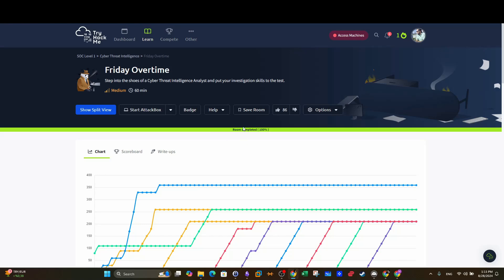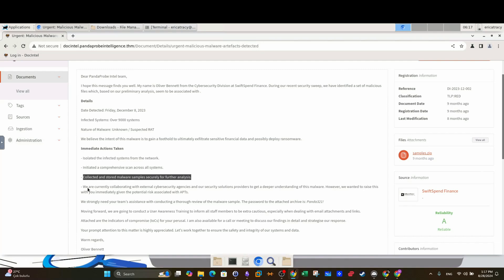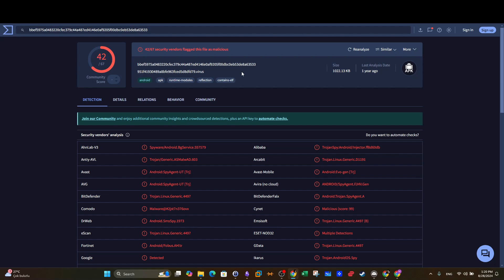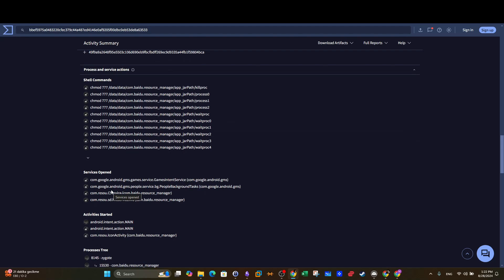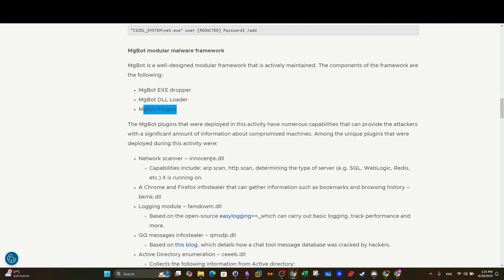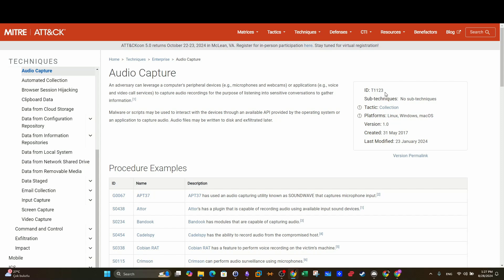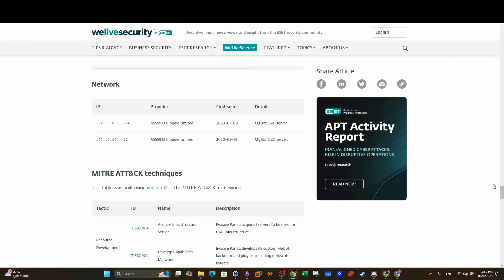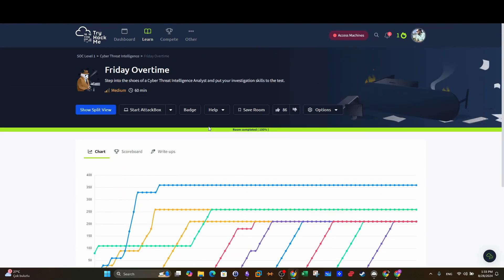This Finance Company Got Hacked | TryHackMe Friday Overtime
We covered a cyber threat intelligence case study that involved a finance company named SwifSpend financ that reported malicious samples spread in its network. We took on the shoes of a cyber threat intelligence analyst and looked into the indicators of compromise provided in the report. We extracted intelligence related to the samples including URLs, hashes, IP addresses and the MITRE ATT&CK techniques used by the attackers. This was part of TryHackMe Friday Overtime SOC Level 2 track.